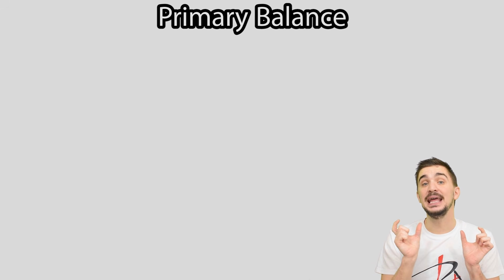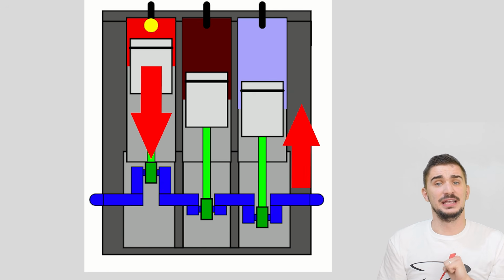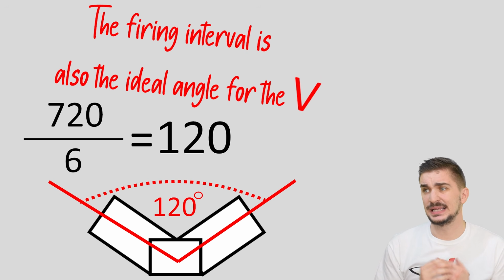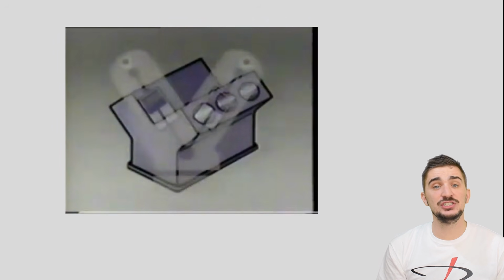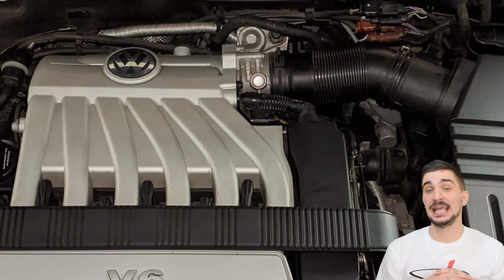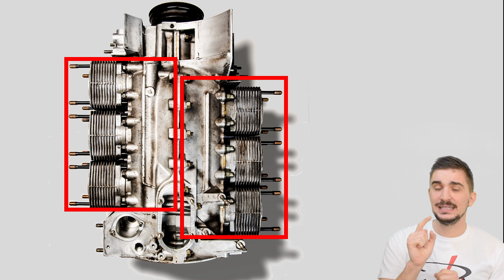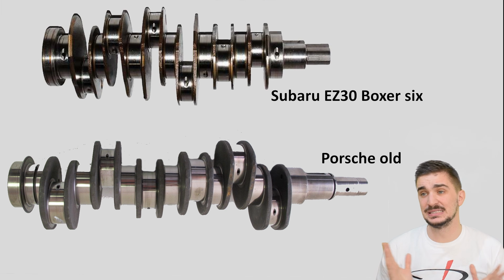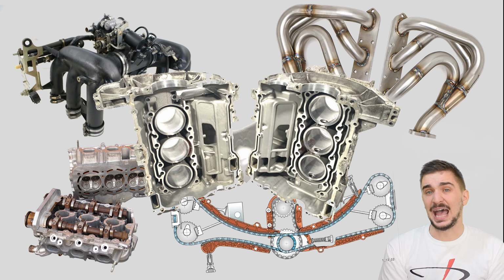ENGINE BALANCE: Inline 6 vs. V6 vs. VR6 vs. Flat / Boxer 6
Today we're hitting on all sixes as we explore the engine balance as well as the strengths and weaknesses of the four most popular six cylinder engine configurations, the inline six, the v6, the vr6 and the flat six.

Let's start with the inline six cylinder engine. We already covered it twice in our videos and many of you by now know that the inline six is a beautifully simple and beautifully balanced engine configuration.
It's beautifully simple because it needs only 1 cylinder head and only 1 or two cams. It also needs only 1 exhaust manifold. It's only real downside is that it's long so fitting it transversely is extremely difficult and it needs a relatively long engine bay to fit in longitudinally. But other than the length it's very hard to fault the inline six.

When it comes engine balance the inline six is essentially two inline three engine's mirroring each other. You may remember that the inline three cylinder engine has a primary imbalance in relation to it's center of gravity due to it's odd number of pistons. This imbalance is especially apparent every time the first or last cylinder fires. When cylinder one fires the force pushing the piston down in this direction creates a reaction at the other end of the engine and tries to yank the engine upward, in the opposite direction. The third piston can't cancel this force out because when 1 is at TDC, 3 isn't at bottom dead center, it isn't doing the „opposite thing“ in order to be able to cancel out what cylinder 1 is doing – the final result is that the inline three rocks in relation to it's center of gravity.
But the inline six doesn't. It doesn't because the inline six is two inline three engine's mirroring each other so the primary imbalances of each individual inline three cancel each other out.
When it comes to secondary imbalance the inline three doesn't have problems there because different pistons are at different parts of their stroke which means the there are no significant secondary imbalances in the inline three. The inline six of course inherits this characteristic as it consists of two inline three engines.

Now the V6 engine. Last time we learned that separating an inline engine into two banks of cylinders meant that we had to select an appropriate angle between the two banks. The correct bank angle for a V engine that wants to use shared crank pins always equals the firing interval. Because we have six cylinders that's 120 degrees. Unfortunately a 120 degree V6 is impractical for packaging. It's almost as wide a flat six while also being a lot taller. This is why we have to settle for a narrower bank angle which is usually 90 or 60 degrees for most V6 engines. But when we do this we can't have both shared crank pins and an even firing interval. To have an even firing interval a 90 or 60 degree V6 must employ split crank pins. Opposing piston rods are offset by what's called a splay angle. The splay angle makes up for whatever is missing from the bank angle and ensures an even firing interval just like in an inline six.

Now the VR6. The best way to explain the VR6 is to imagine it as the child of an inline six father and a V6 mother. A child whose goal was to inherit the good and drop the bad genes of each parent.
VW developed the VR6 with the goal of making it compact, like a v6, but without the double cylinder heads, cams, exhaust manifolds and other components all while preserving the inherent balanced nature of the inline six. So how did they do it? Well they did it by creating what's a essentially V6 but with an extremely narrow angle between the banks. Instead of 60 or 90 degrees, a vr6 ENGINE HAS only 10.6 or 15 degrees between the banks, bringing them so close to each other that you can cover all the cylinders with a single, slightly wider, cylinder head. Yes you need slanted pistons to make it happen, but it works.

Our final configuration is the flat 6, or more accurately a boxer six. Not every flat engine is a boxer engine but all relevant modern mass produced flat six engines, like those made by Porsche or Subaru, are boxer sixes. In order to be a boxer, a flat engine must have the pistons moving in and out in unison. In order for the boxer thing to happen each piston has its own crank pin and the crankshaft looks like this. A flat engine can't be a boxer engine if the pistons share a crank pin. An example of a flat engine that isn't a boxer is the Flat 12 in the Ferrari Testarossa.
Anyhow, you're often going to hear how the boxer six engine is perfectly balanced, and it is, although there is a bit of a catch.

A special thank you to my patrons:
Daniel
Peter Della Flora
Daniel Morgan
William
Richard Caldwell
Pepe
Brian Durning
Andrew Ruud
Brian Alvarez
Holset90